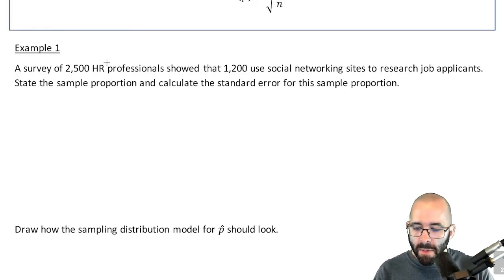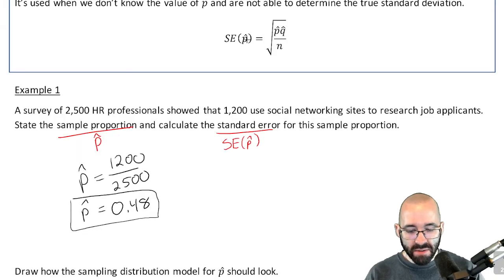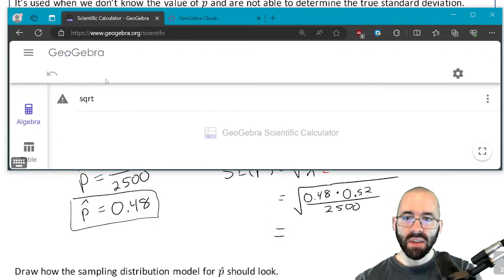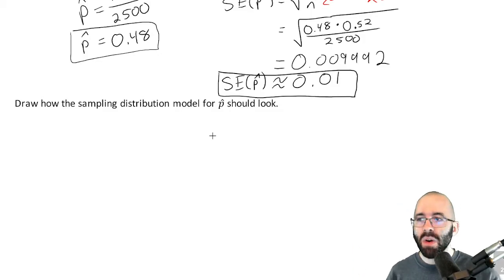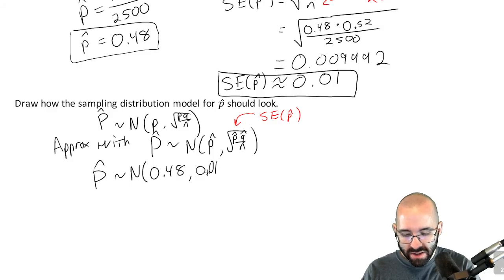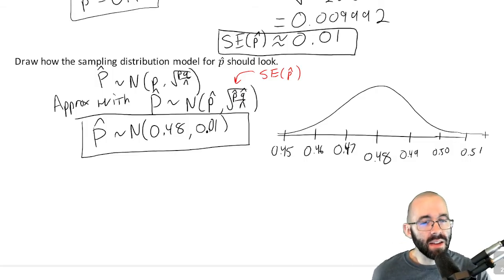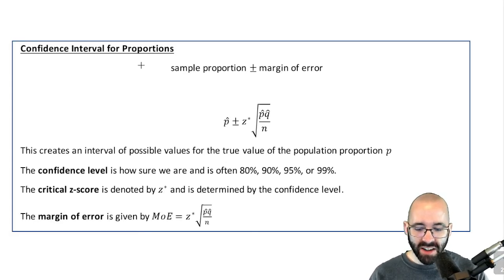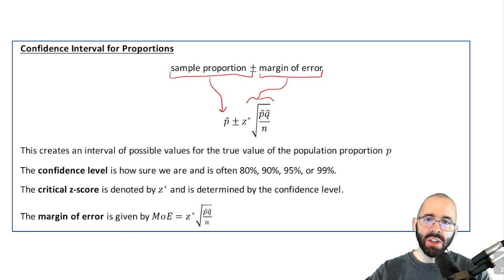7A Introduction to Confidence Intervals for Proportions